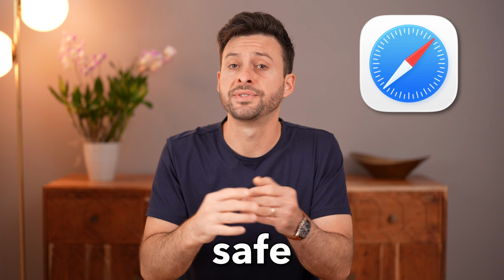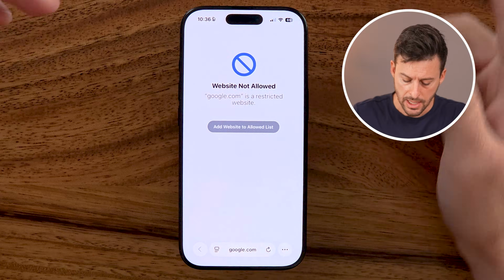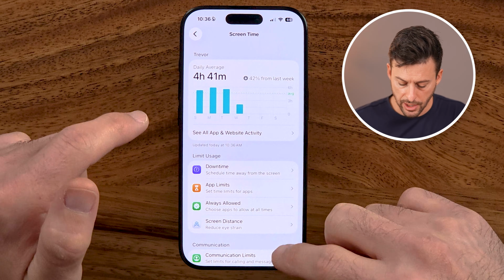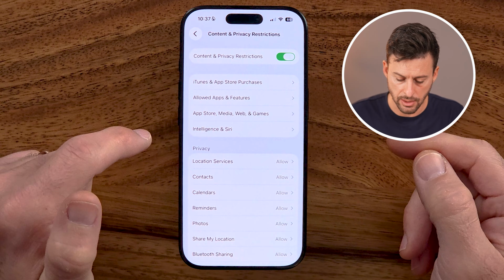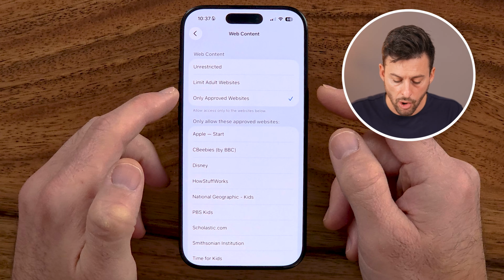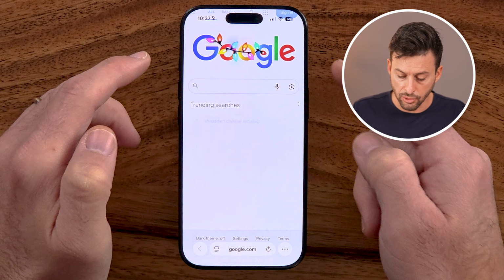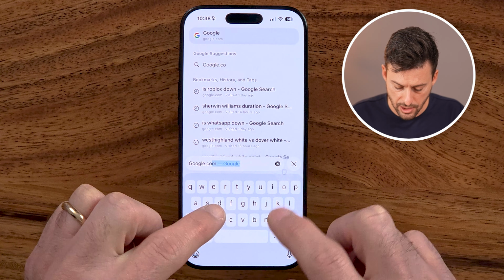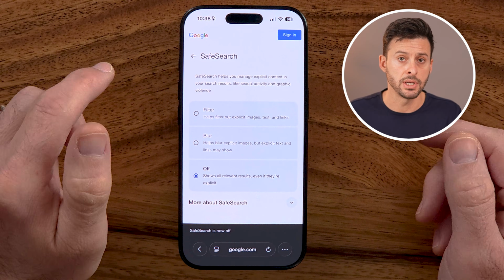How To Turn Off Safe Search On iPhone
Here's how to turn off the safe search feature on your iPhone if you don't want it to filter out adult or mature content.